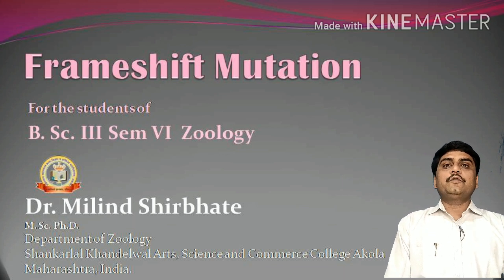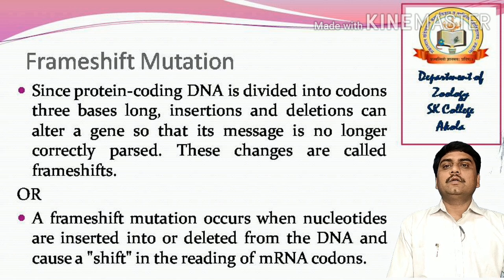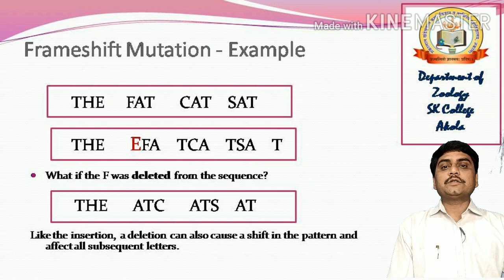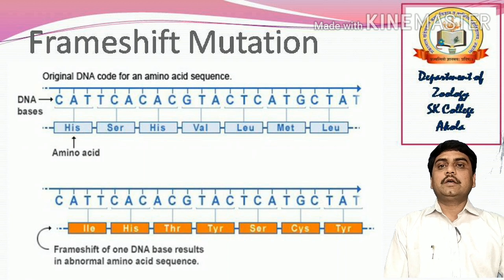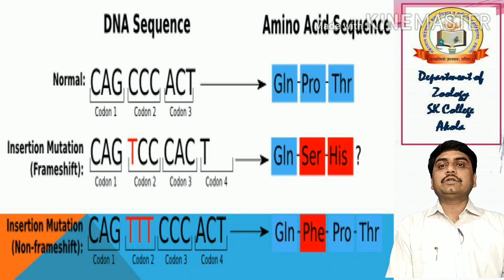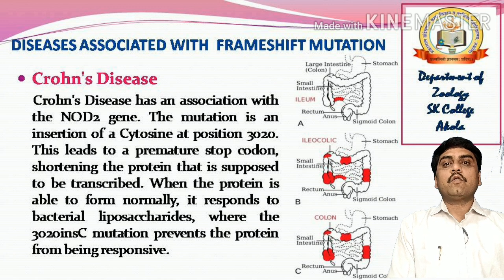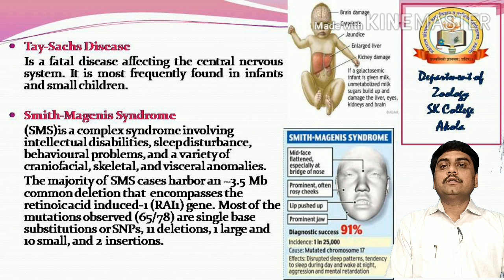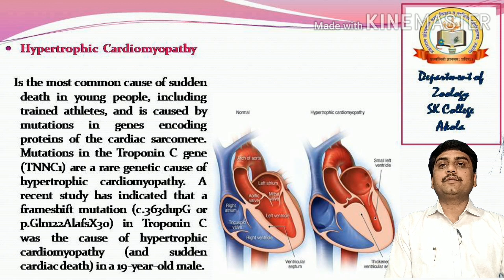Frameshift Mutation by Dr. Milind Shirbhate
For B. Sc. Sem VI Zoology students